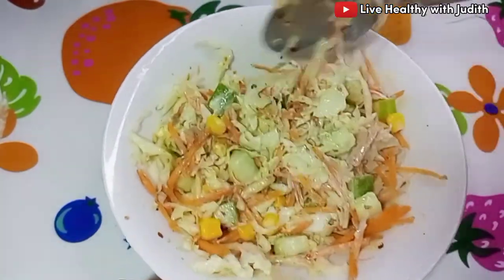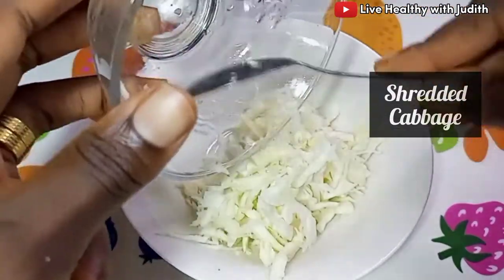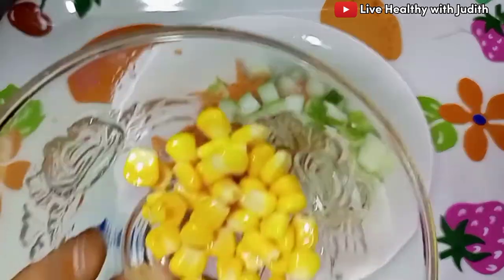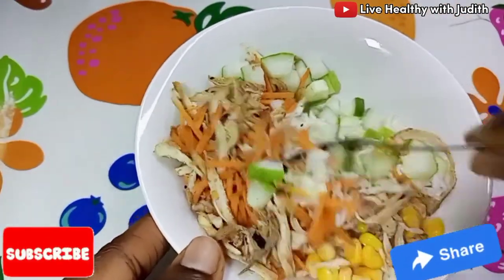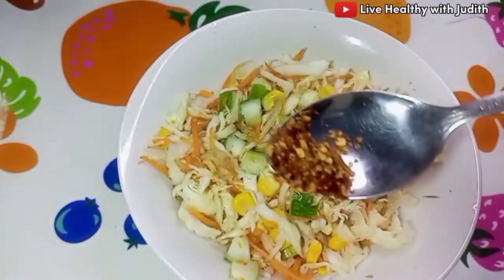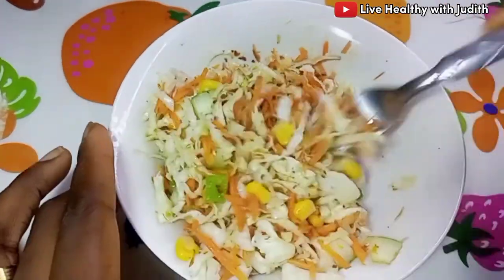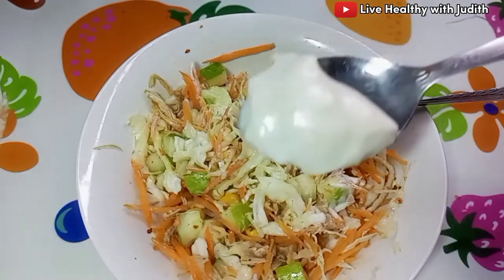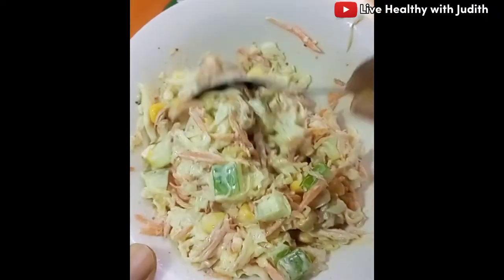2-MIN EASY SALAD RECIPE BETTER THAN COLESLAW😋+ Bonus- 3 Ways You Can Enjoy Your Salad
This easy salad recipe will make you love eating salad everyday. It's super nourishing and can be eaten as a complete meal or a side dish with rice, couscous, quinoas, or grills.
Also, it's suitable for everyone and watch till the end to see 3 amazing secret of how you can enjoy this healthy salad with regards to your health goals.
Xoxo 💗
Judith